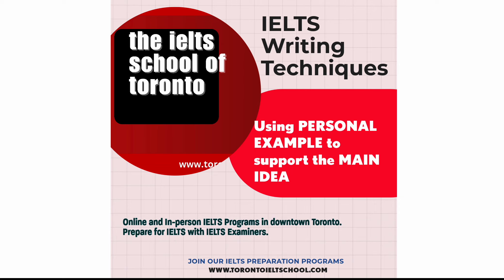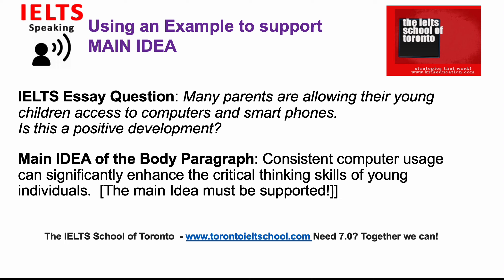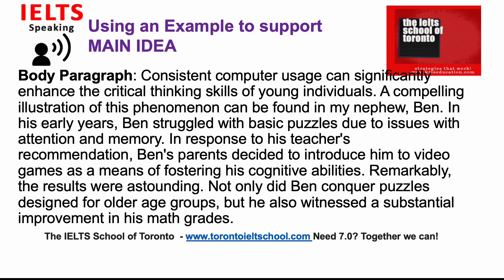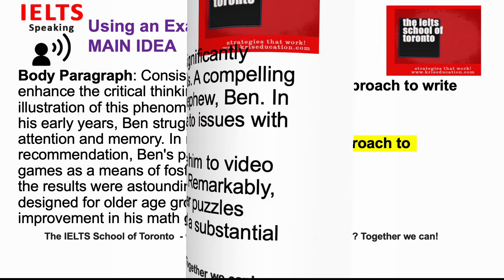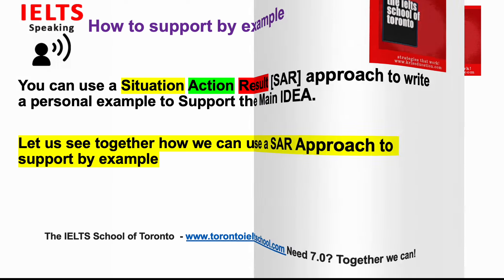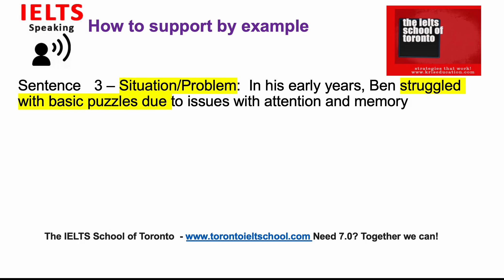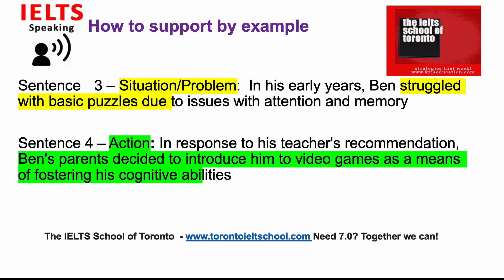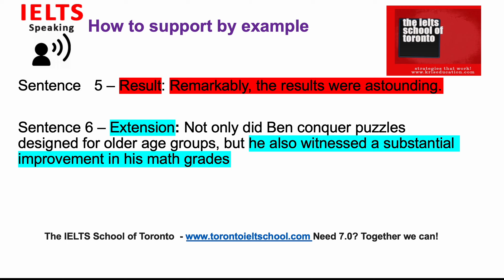IELTS Writing Techniques: Supporting the main idea using a SAR approach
Calling all IELTS test takers and ESL students! Are you looking to ace your IELTS essays and take your English writing skills to the next level?  Well, here's a tip that can make a world of difference: the SAR approach!

👉 SAR stands for Situation, Action, Result, and it's a powerful tool to support the main idea by giving a personal example.

What you need to do to score Band 7.0 and above in IELTS Writing:  Start each body paragraph with a clear and concise main idea. This is like the anchor of your paragraph, setting the direction for what follows. You need to SUPPORT and EXTEND the main idea.

Watch the video to learn how you can support the main idea by using a SAR Approach.

📝 Practice this approach, and you'll be well on your way to crafting compelling and coherent essays that impress the IELTS examiners! 🌟✍️

Prepare for IELTS with Toronto’s most successful IELTS Preparation Centre: over 150 students passed IELTS with Band 7.0 in the year 2022 alone!

In-person IELTS Prep Course in Toronto
Prepare with IELTS Examiners
Max 8 Students per Class

Classes begin on Monday, September 11
Every Mond, Wed, Fri, & Sat  6:00 – 9:00 PM. Fee: $800.

Limited places - Register now!
The IELTS School of Toronto